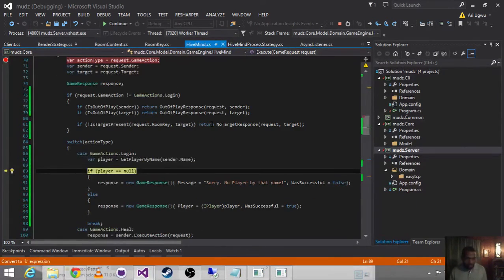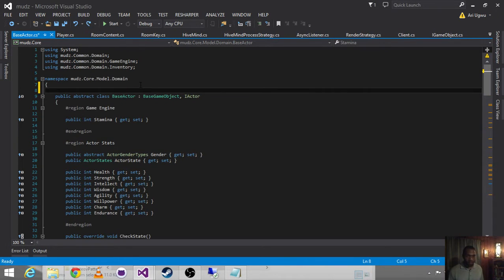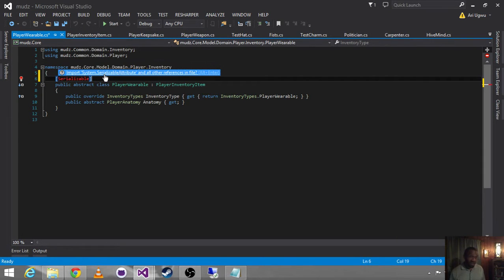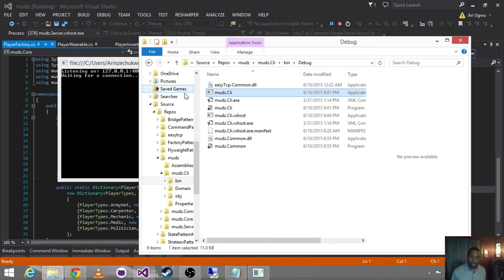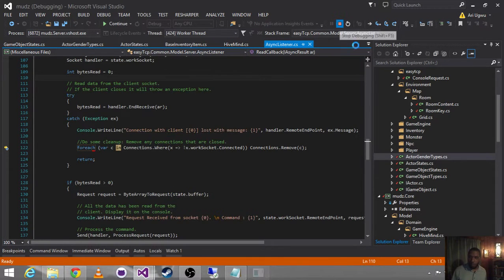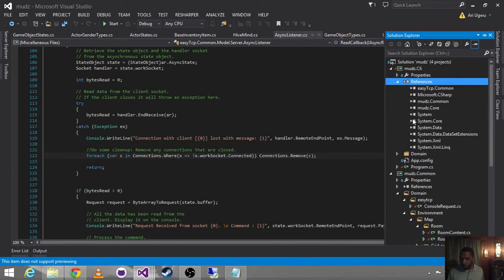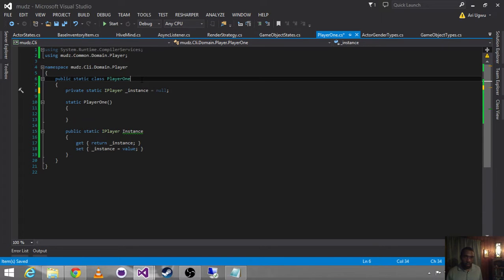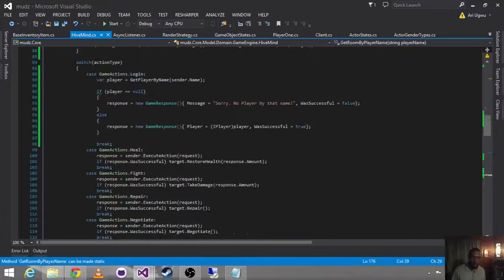C# Design Patterns: Singleton Pattern Part 2 (Part 10)